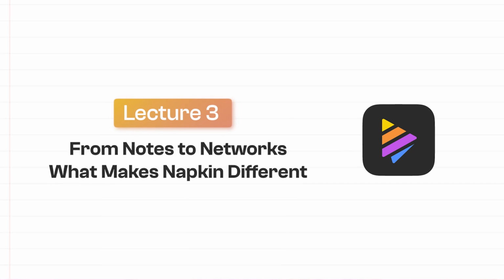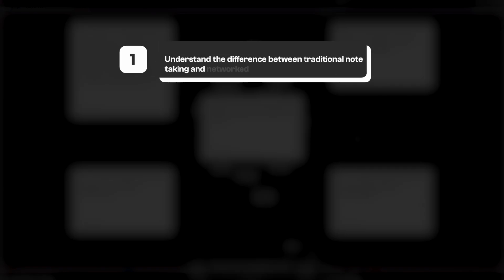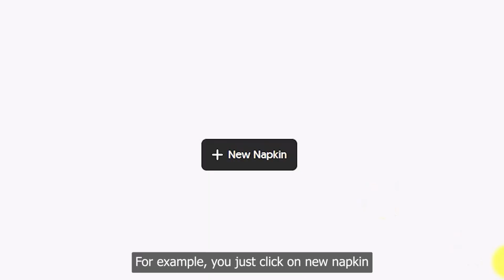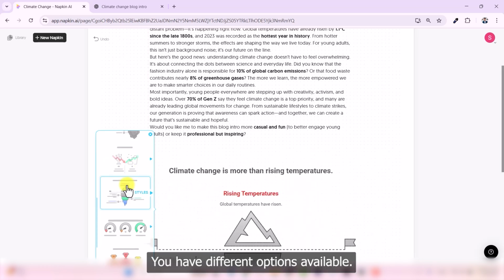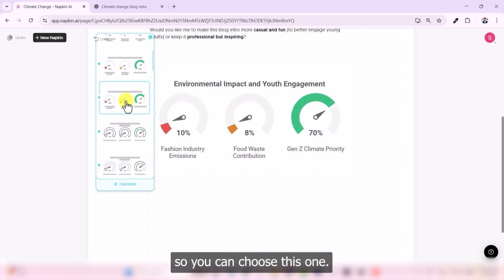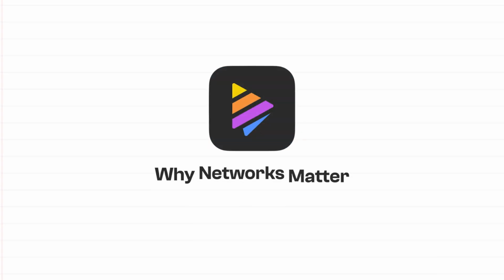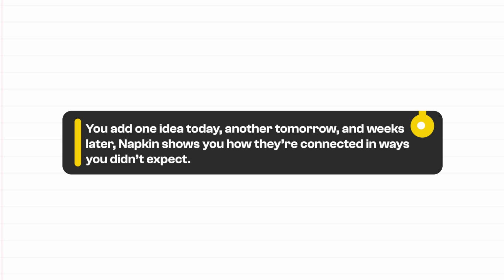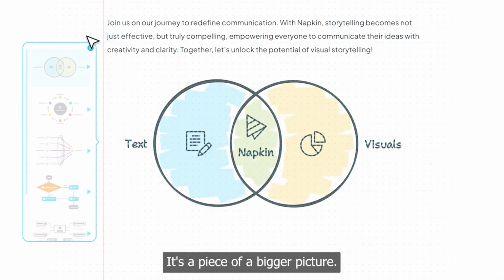From Notes to Networks – What Makes Napkin Different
What makes NapkinAI different from other note-taking tools? In this video, you’ll discover how Napkin transforms isolated notes into connected networks of ideas.

You’ll learn how to:

See the difference between linear notes and LinkedThinking

Understand Napkin’s unique “network of notes” concept

Identify connections across your ideas automatically

Use AI suggestions to grow your knowledge base

Think in systems instead of scattered notes